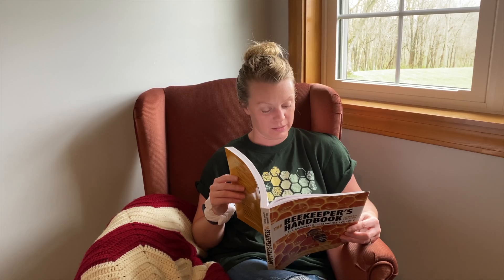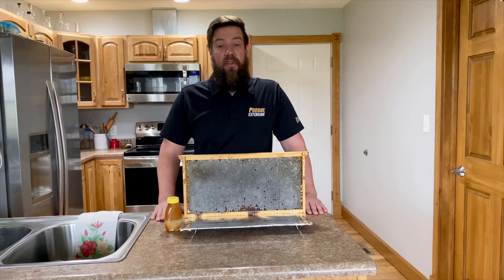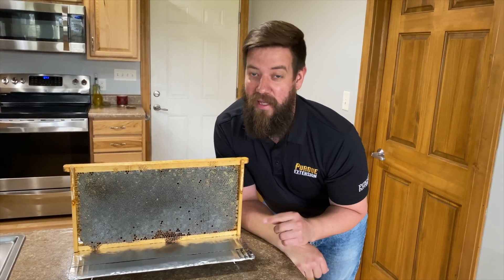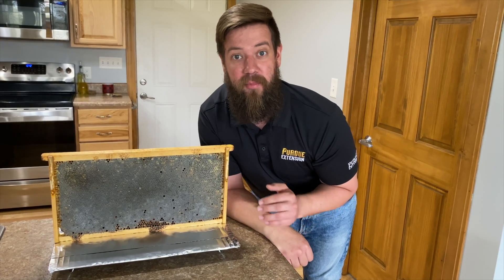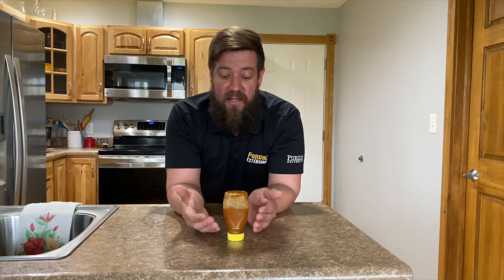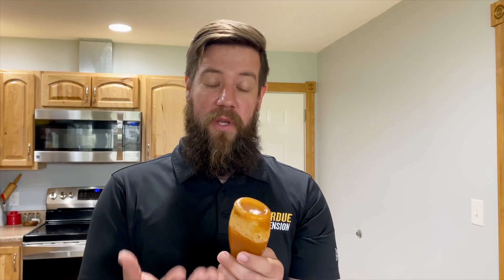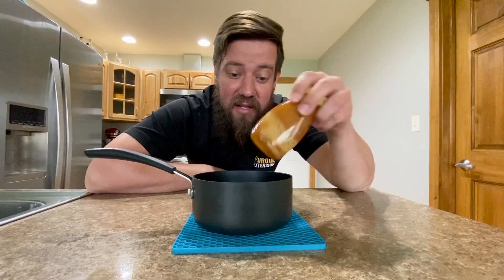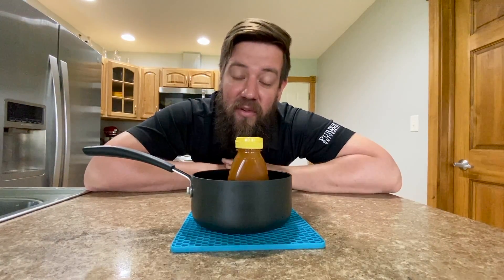Is Honey Spoil Resistant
Follow Purdue Extension - Decatur County on Facebook for more fun and educational information.